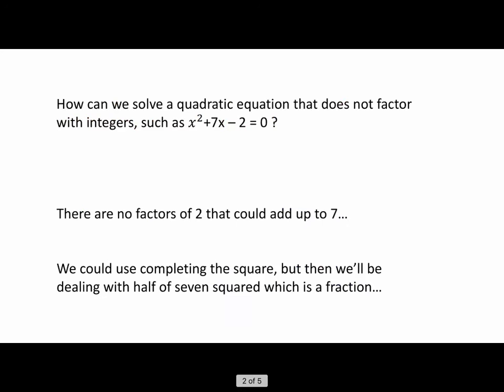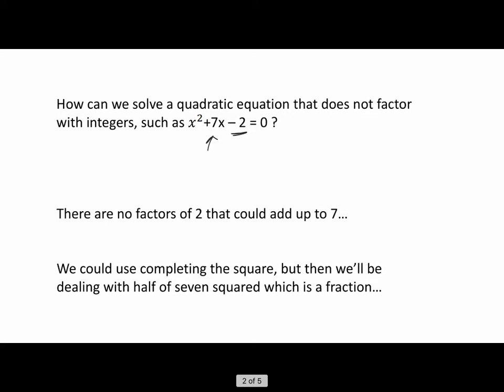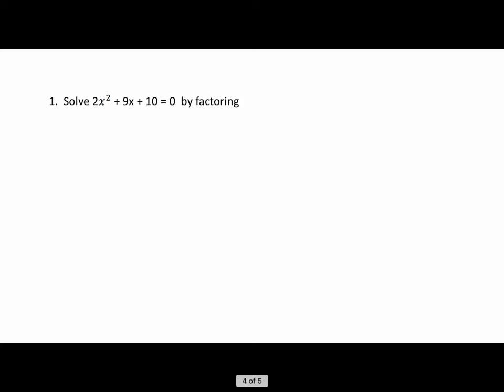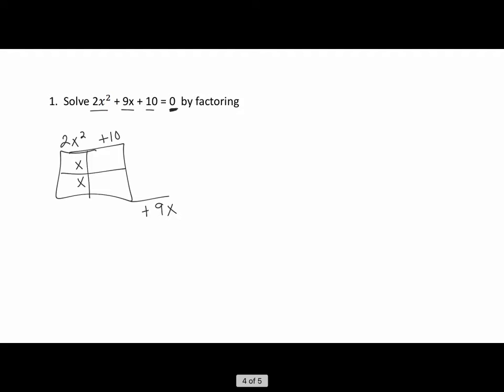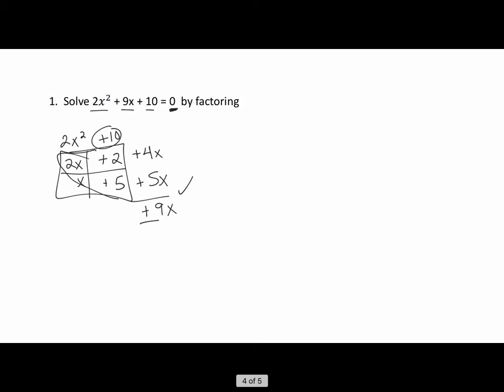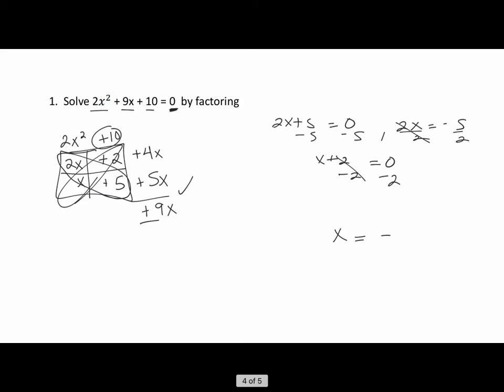Section 11.2 Introduction